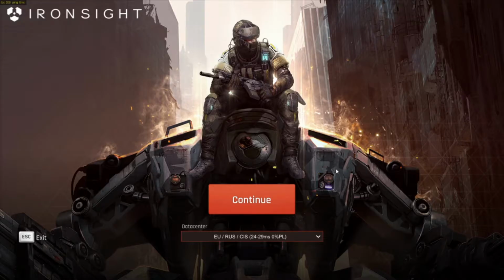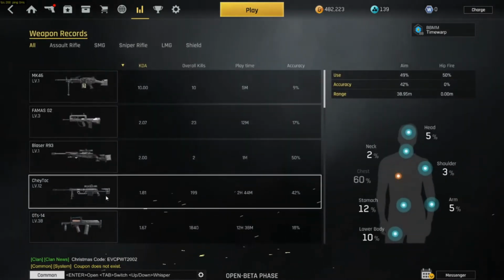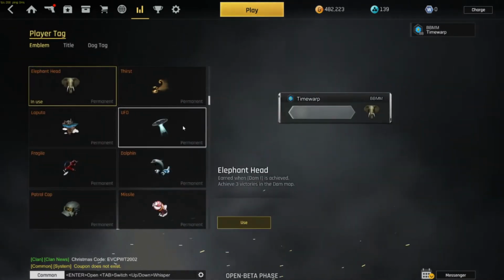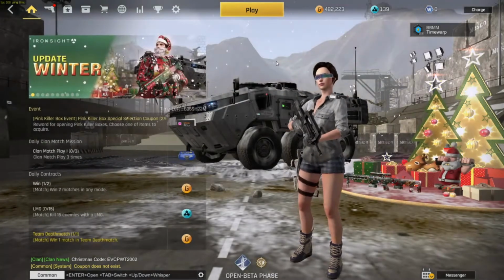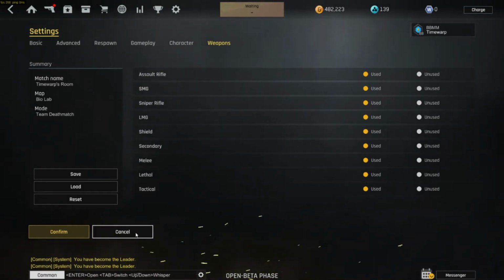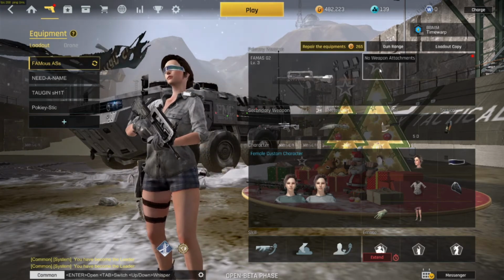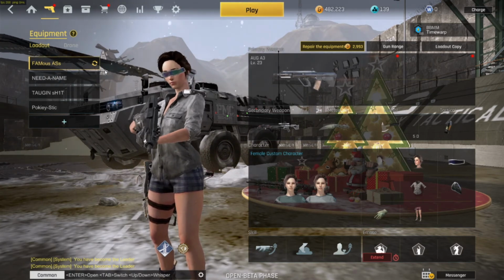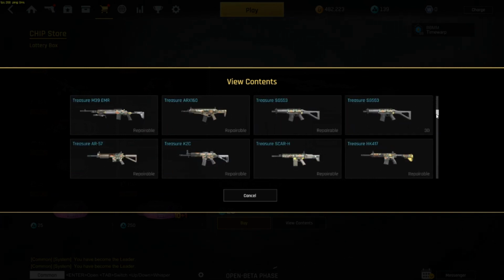2021 Ironsight Menu for Beginners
This 2021 Ironsight Menu Walkthrough is crafted mostly for the new player audience, however seasoned players may find some of the information useful as well.